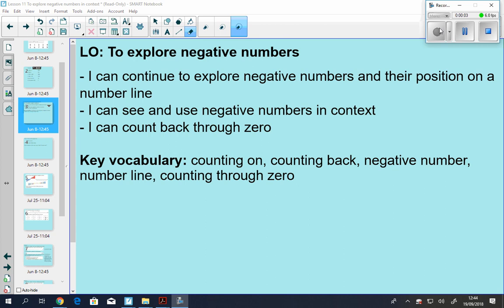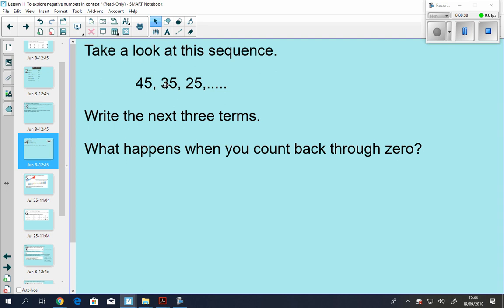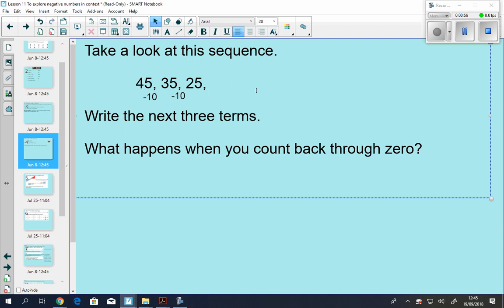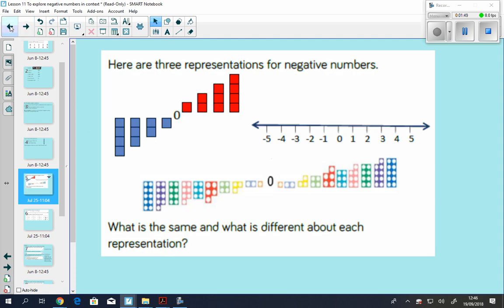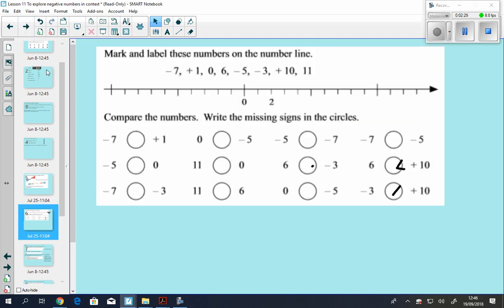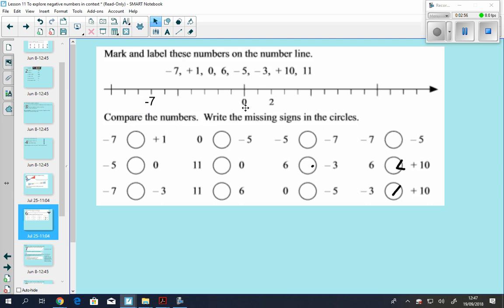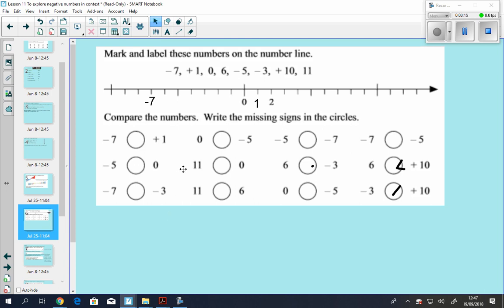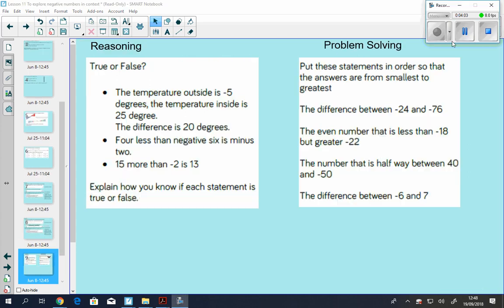Block 1 Lesson 11 explore negative numbers in context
Let's take a look at negative numbers and how we can use them on a number line and in other ways!